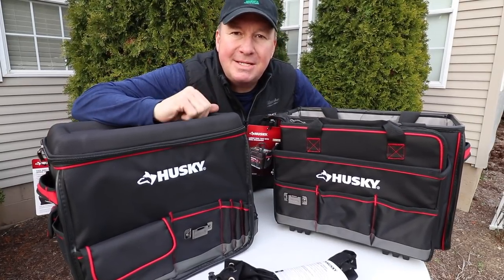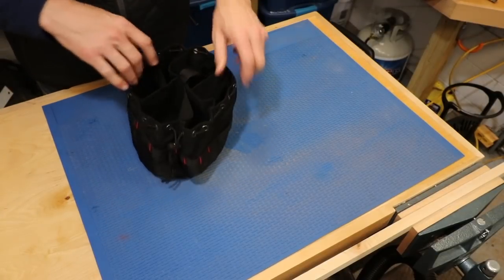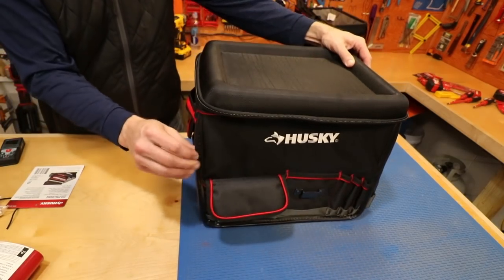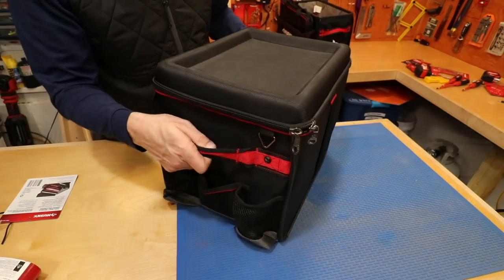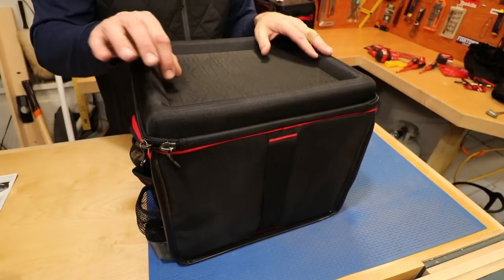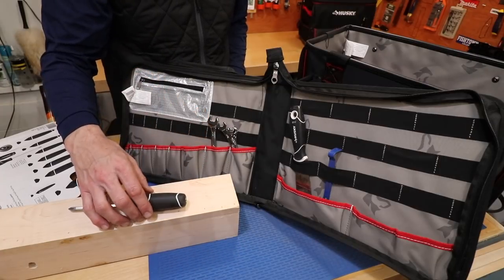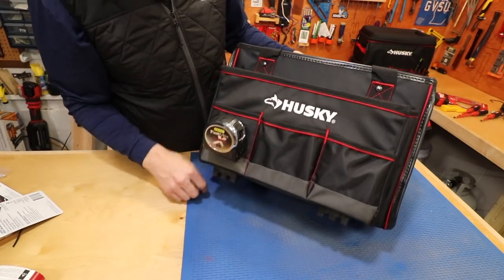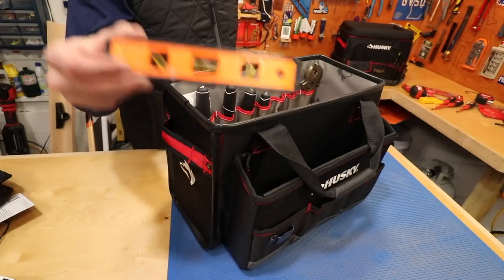HUSKY PORTABLE TOOL STORAGE BAGS/ ORGANIZERS & 15 PC SCREWDRIVER SET.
This video contains some exclusive Husky Tool Totes, Bags, Organizers, and Screwdrivers.  All of these items are available at The Home Depot and I'll have a link to each one just below.

HUSKY 10in SMALL PARTS ORGANIZER
HUSKY 19" PRO TOTE W/ TOOL ORGANIZER

QUESTION OF THE DAY:  What storage item, organizer, or tool shown in this video is your favorite and why?  Do you prefer to carry one big storage bag or several smaller specialized bags when going out to get some work done?

This organizers and screwdrivers were provided to me on behalf of the ProSpective Program with The Home Depot.  I want to say thank you to them as well as Husky Tools for sponsoring this video.